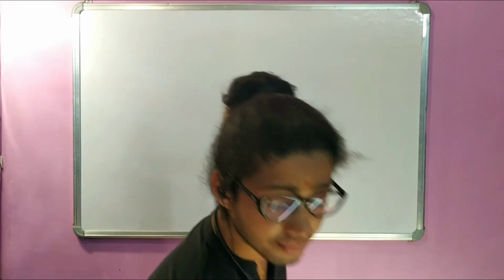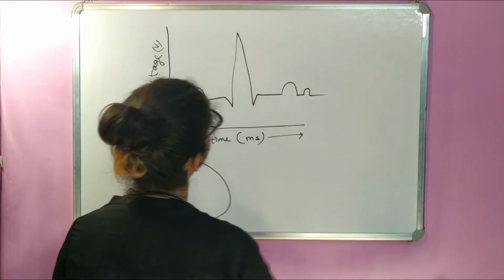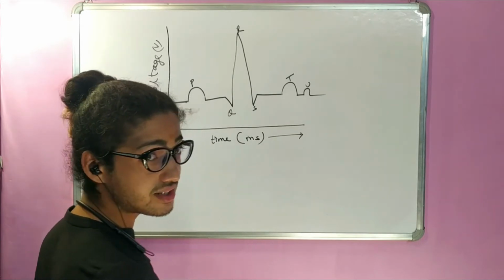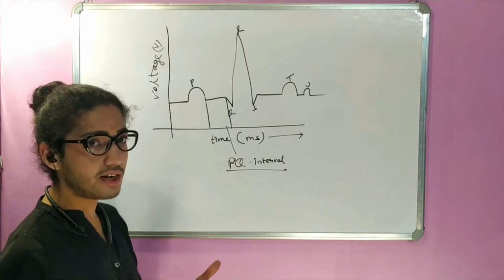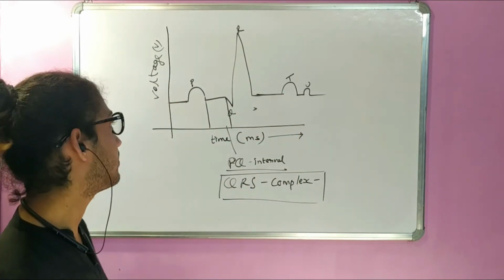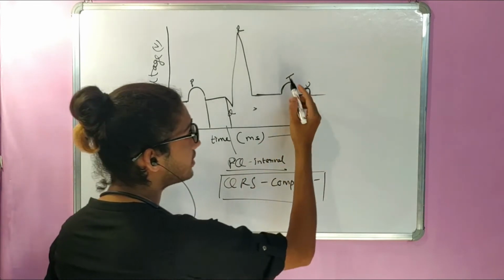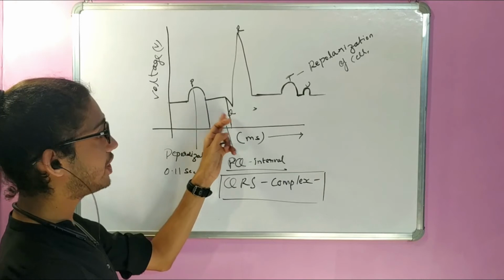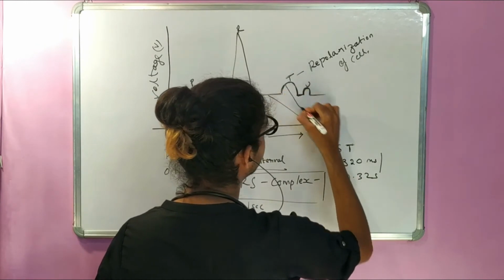Electro Cardio-Gram/ Graph - Standard Curve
In this lecture we will understand the standard ECG curve. The waves that are present in it and what does it represent.
the first electrical signal on a normal ECG originates from the atria and is known as the P wave. here is then a short, physiological delay as the atrioventricular (AV) node slows the electrical depolarization before it proceeds to the ventricles. This delay is responsible for the PR interval, a short period where no electrical activity is seen on the ECG, represented by a straight horizontal or ‘isoelectric’ line.

Depolarization of the ventricles results in usually the largest part of the ECG signal (because of the greater muscle mass in the ventricles) and this is known as the QRS complex.

The Q wave is the first initial downward or ‘negative’ deflection
The R wave is then the next upward deflection (provided it crosses the isoelectric line and becomes ‘positive’)
The S wave is then the next deflection downwards, provided it crosses the isoelectric line to become briefly negative before returning to the isoelectric baseline.
In the case of the ventricles, there is also an electrical signal reflecting repolarisation of the myocardium. This is shown as the ST segment and the T wave.
here you can see how the electrodes of ECG is set up.